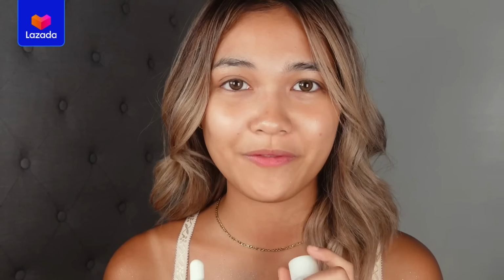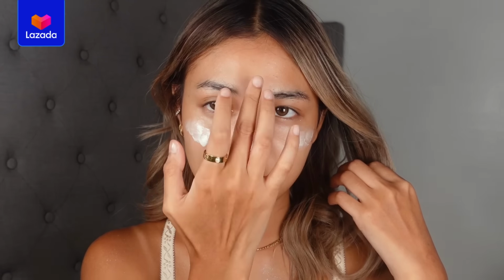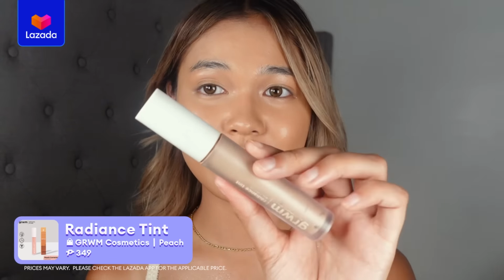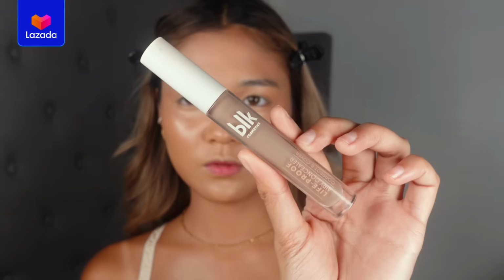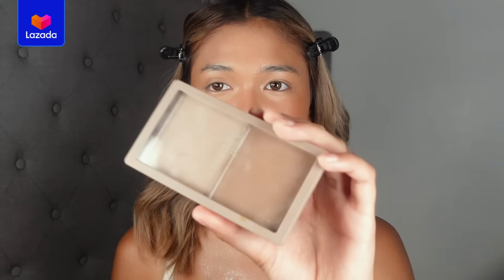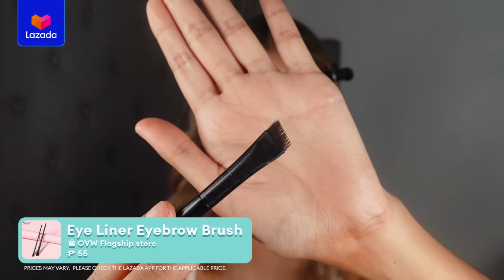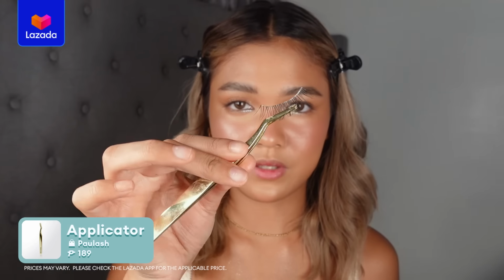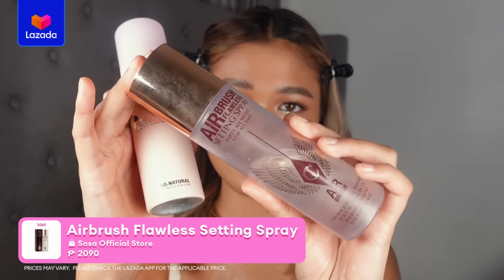DIY Paul Unating inspired Bridal Makeup Tutorial + Giveaway │ Lazada Philippines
No jowa? No problem. Kailangan advance mag-isip kaya mag-practice ka na for your weddingmakeup 👰

Add to cart and add kilig to life, mga ka-Lazada ✨ Check out this LazadaMegaBrandsSale from SEPT 9-11 to enjoy
✨ Patong-patong na Vouchers For Big Discounts

*SHIPS AS FAST AS 3 DAYS IN METRO MANILA. BASED ON PAST 12 MONTHS RATE OF 62% OF PARCELS DELIVERED WITHIN METRO MANILA, NO CAP NO MIN. SPEND, PROMO RUNS FROM SEP 9-11 DTI FAIR TRADE PERMIT NO. FTEB-148774 SERIES OF 2022.